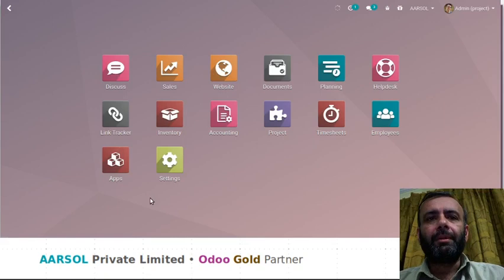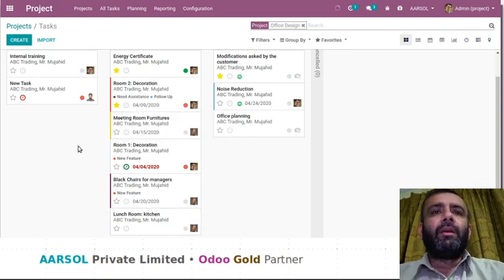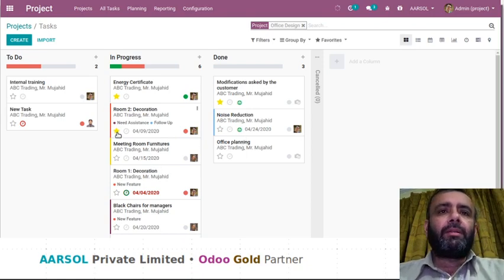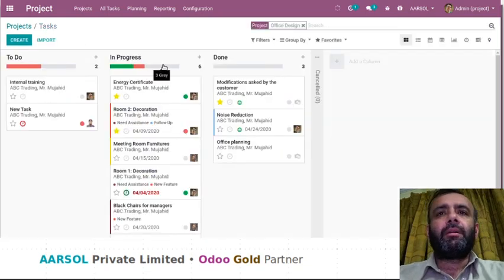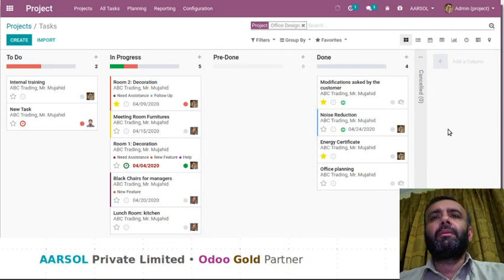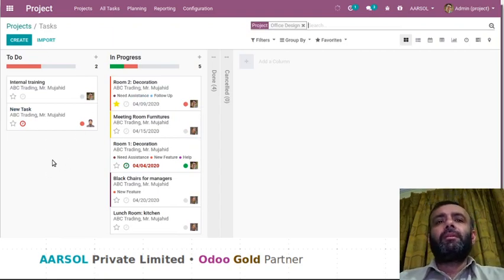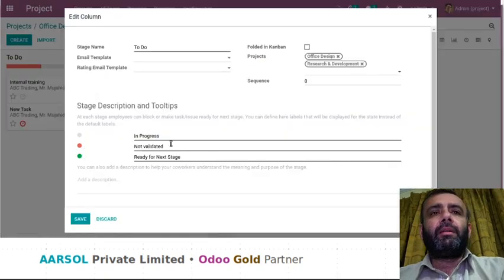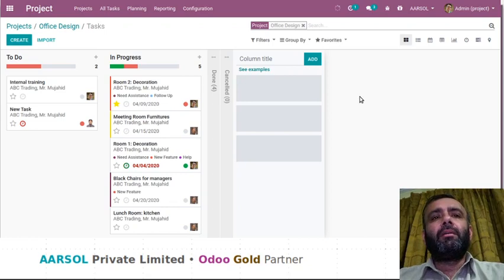Tasks Stages & Kanban View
There are lots of views available on Odoo. List, form, graph, pivot are some examples. Kanban is an interesting view.